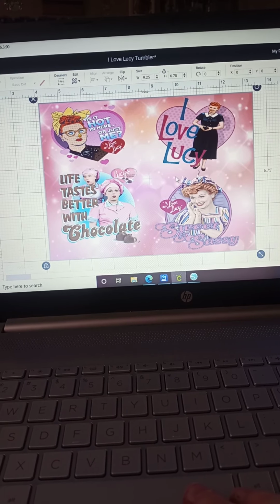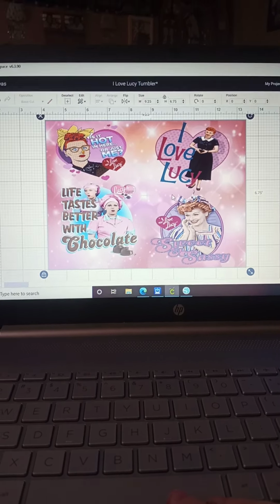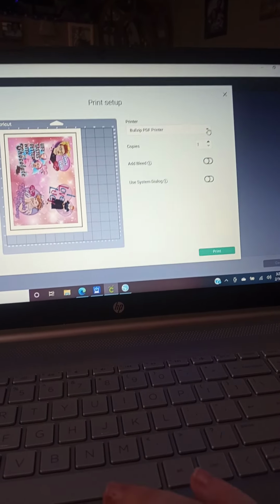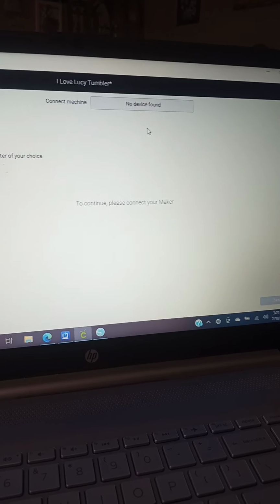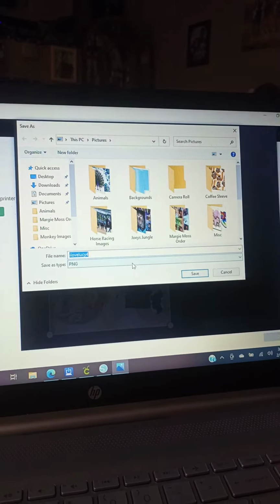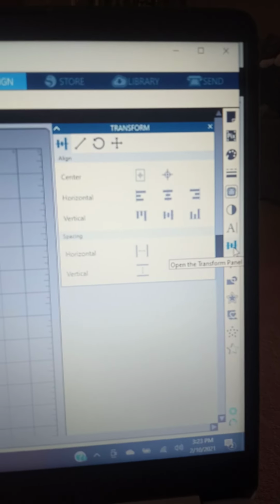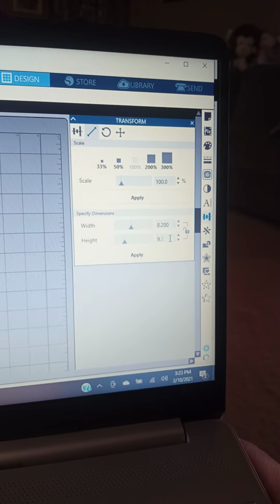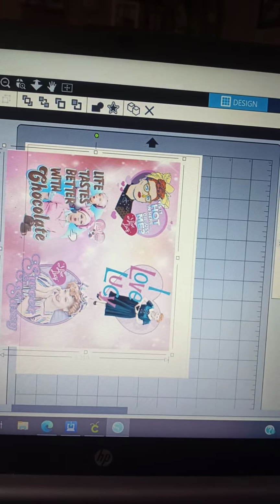How to save from designspace, upload into silhouettestudio to make a wrap for a 20oz sublimation cup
I show you how to take your design you made in design space, save it to your computer and then upload it to silhouette studio free version to resize it to make a full wrap for your 20oz straight sublimation tumblers. Hope this helps and if it does plz share.